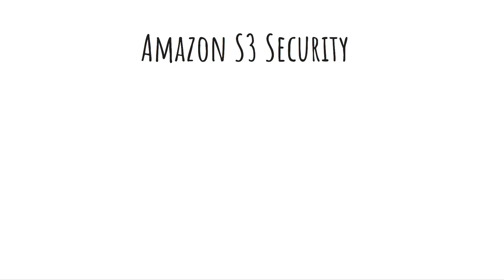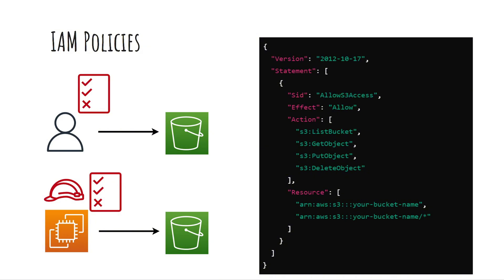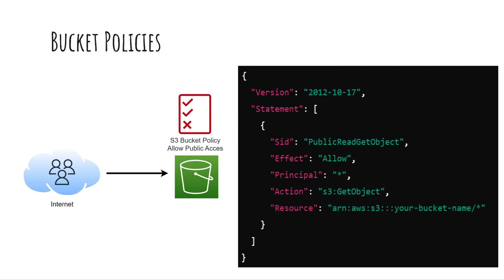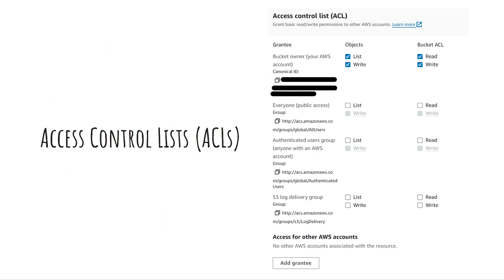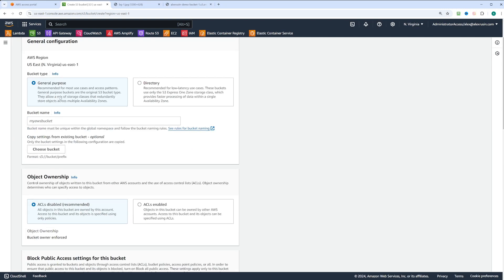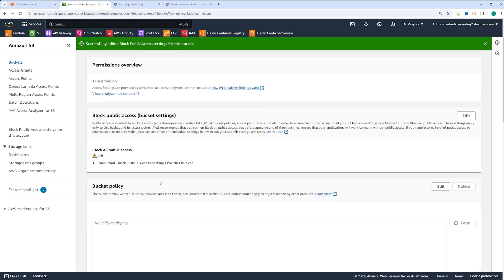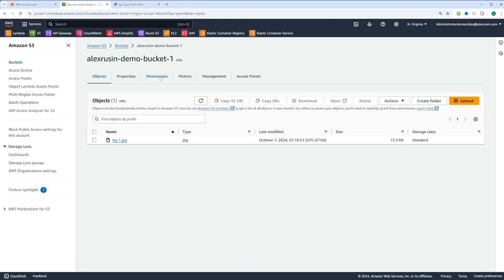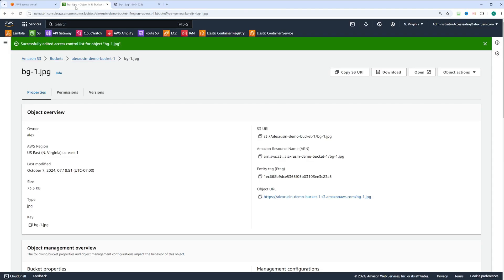Protect Your AWS S3 files with Policies and ACLs!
In this video, we dive into the essentials of cloud security and your Amazon S3 data using bucket policies and Access Control Lists (ACLs). You'll learn how to effectively control who has access to your S3 buckets and objects, as well as the differences between policies and ACLs.

🚀 Kickstart your cloud journey with the Cloud Practitioner Essentials course on Coursera

Learn best practices and design scalable solutions with this definitive guide for AWS Solutions Architects !

Timestamps:
0:00 - Introduction
0:20 - AWS S3 Security with Polices and ACLs
4:05 - Hands-on Lab
7:0 - Conclusion